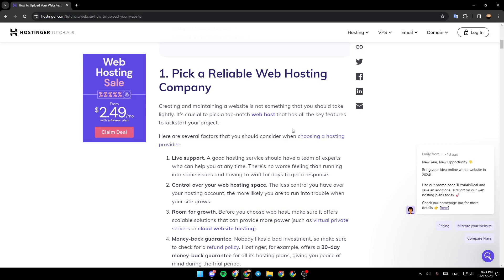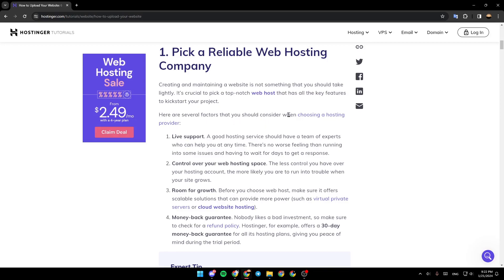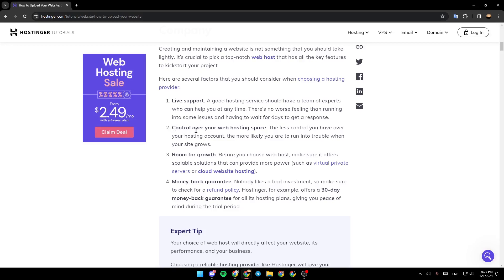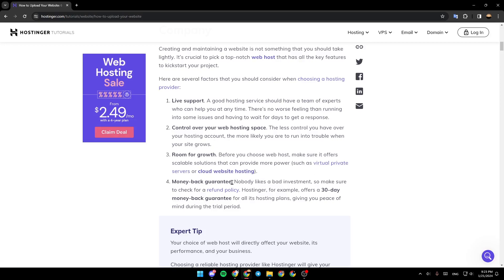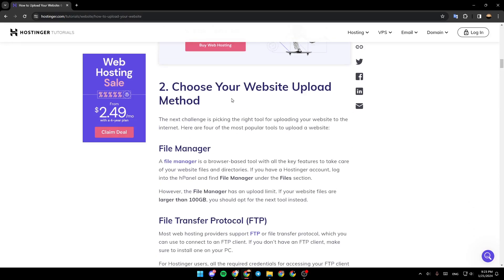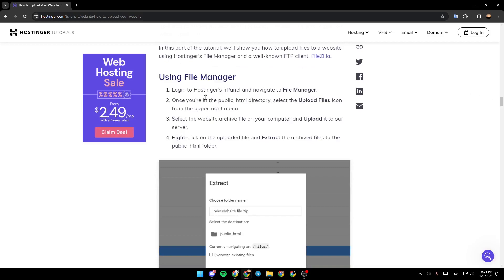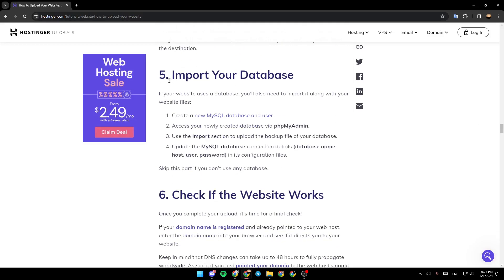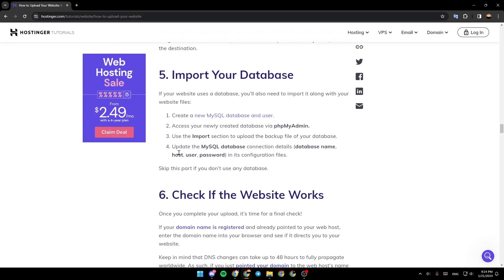How To Upload Website On Hostinger Tutorial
Today we talk about upload website on hostinger,how to upload website on hostinger,how to upload your website on hostinger,upload website hostinger,upload website